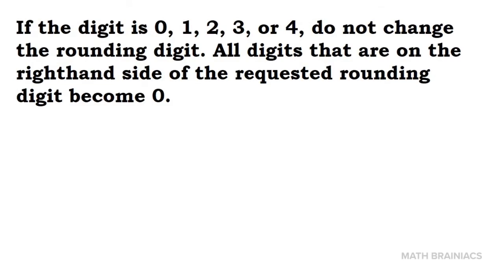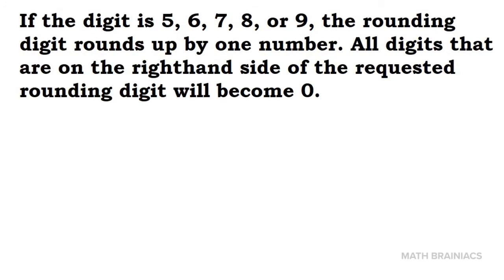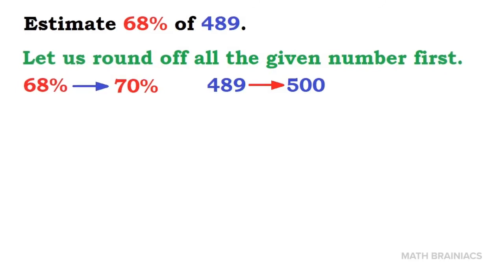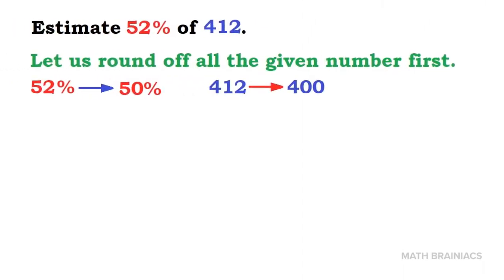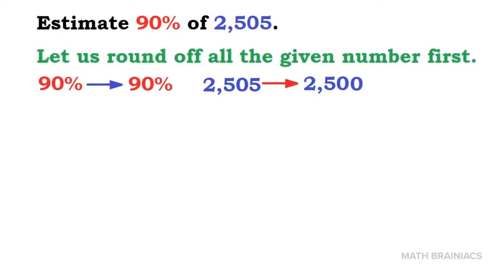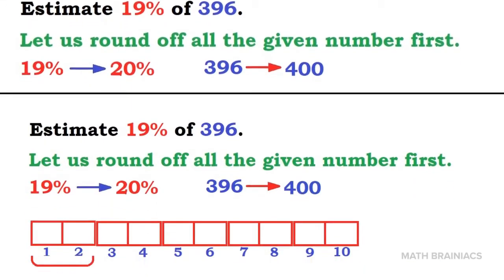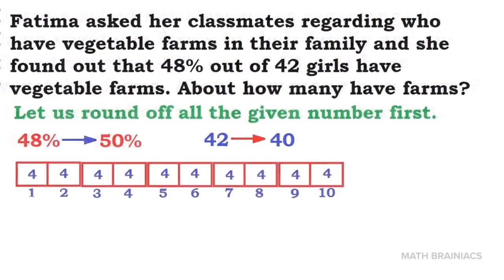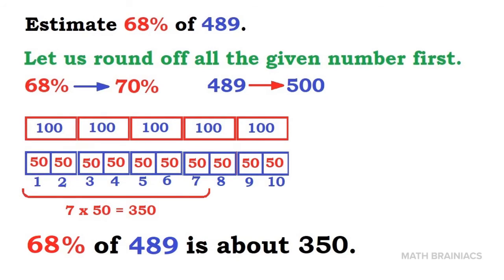ESTIMATE WITH PERCENTS 👌❤️ Learn it the easy way.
🌼 The easy way to estimate with percents.